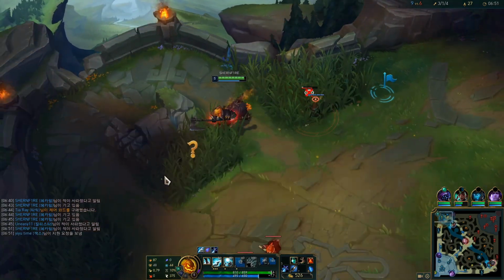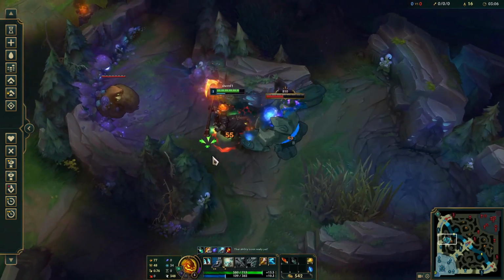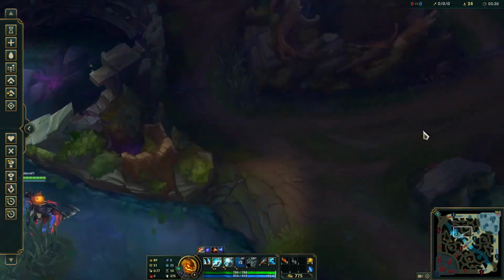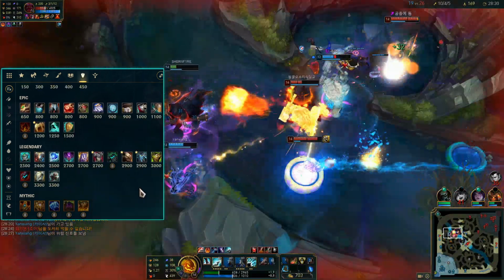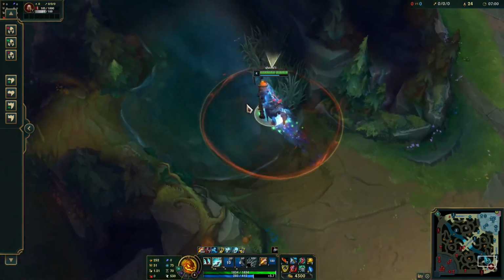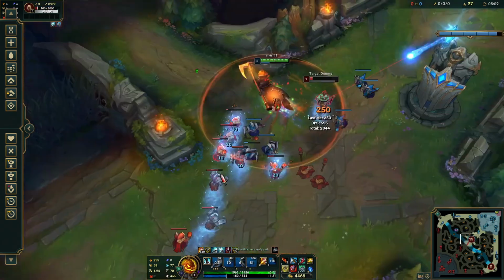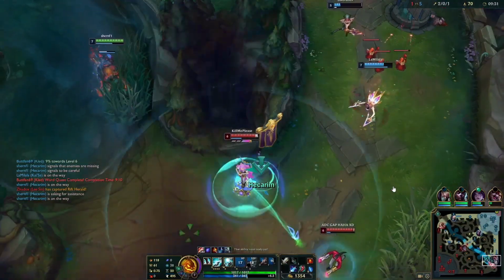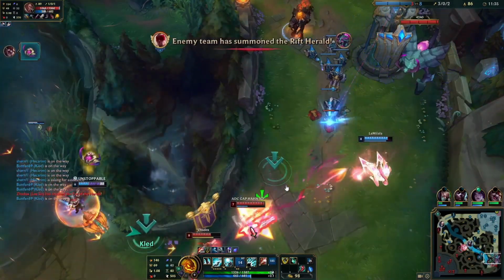CHALLENGER HECARIM JUNGLE GUIDE - LEAGUE OF LEGENDS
I abused Hecarim to carry myself to NA rank 1,2 and 4.

Thanks for supporting. Love you guys!

00:00 Intro
00:57 Runes
01:54 Blue Side Clear
04:17 Red Side Clear
06:22 Builds
09:13 Scenarios
11:11 VOD Review